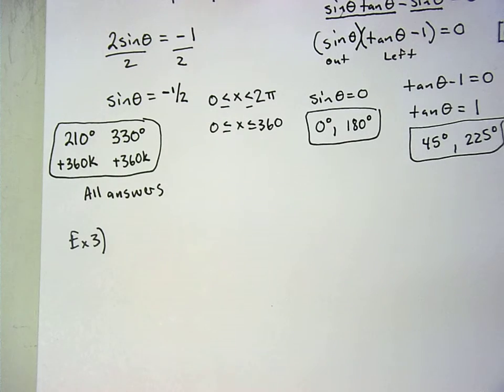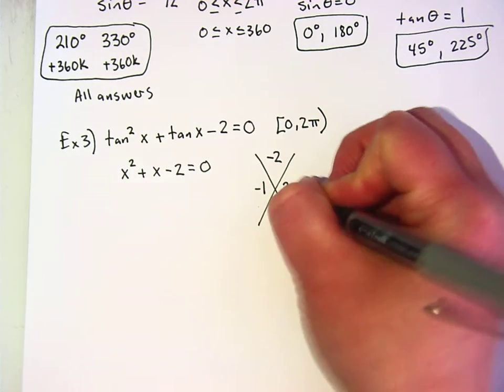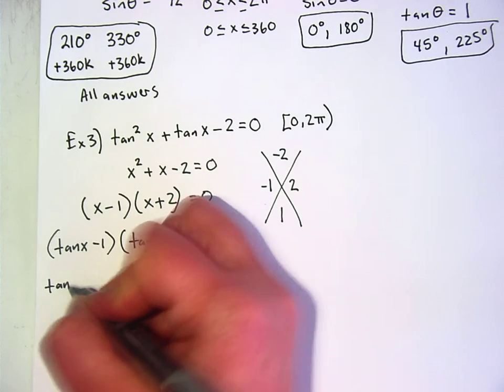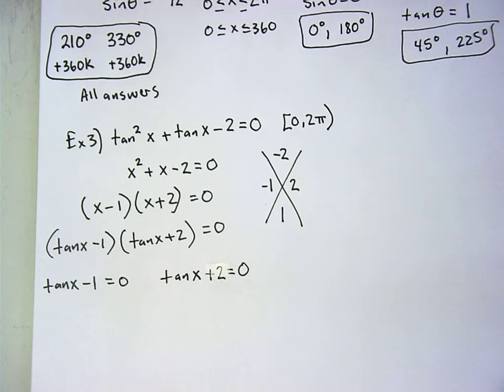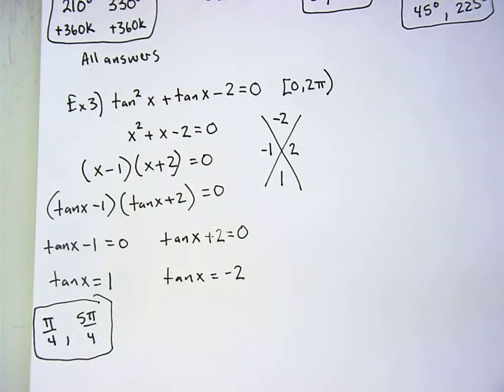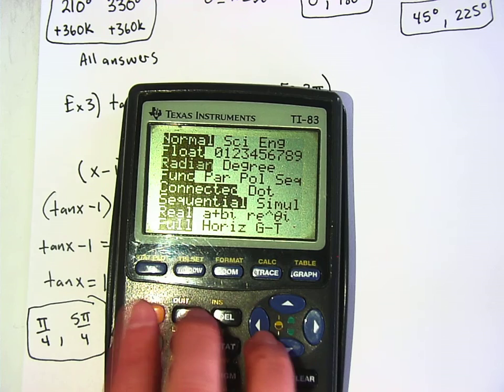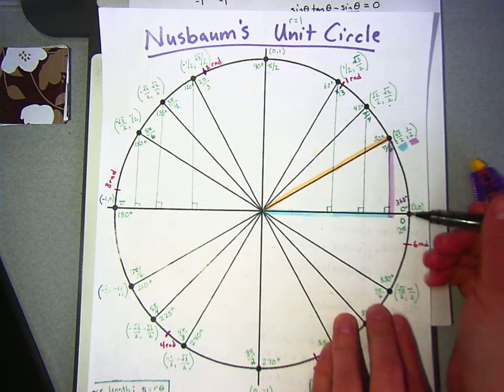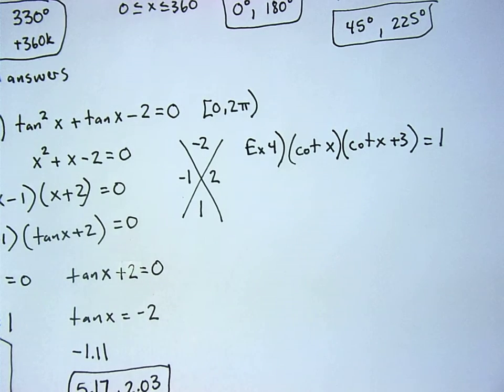1/6 Advanced Math (Part 2)